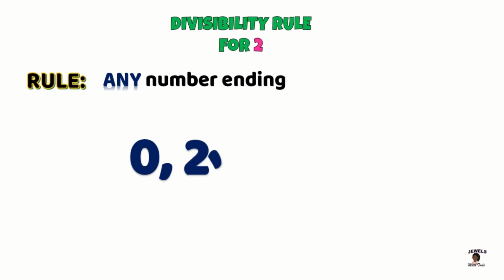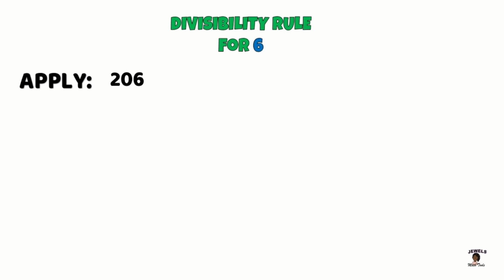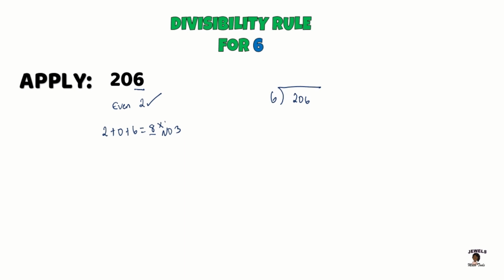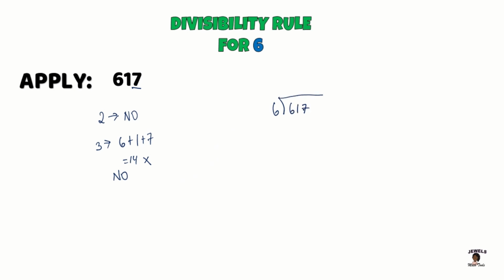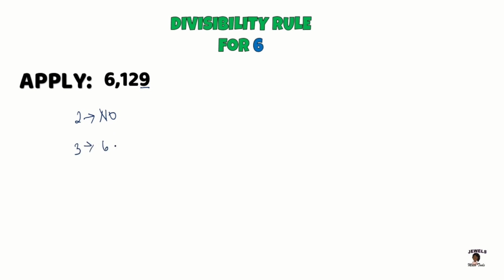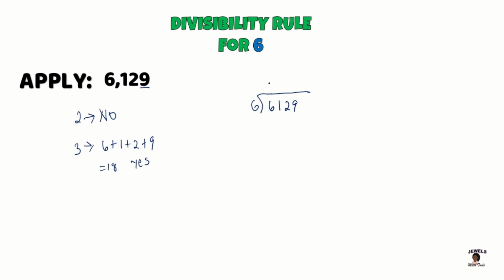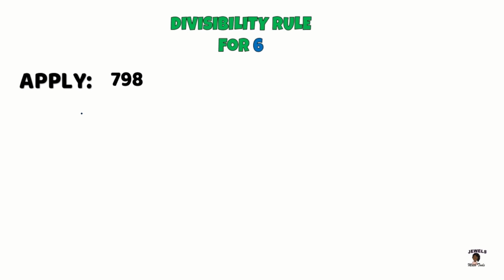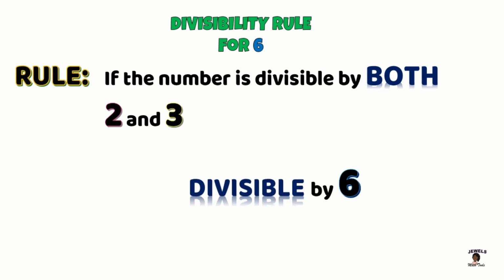Divisibility Rule for 6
In this session we are reviewing the divisibility rule for 6. We are applying the divisibility rule for 2 and 3 to determine whether it is divisible by 6.

DIVISIBLE means to divide completely into a number without a remainder.

In this series we are learning division tips called the DIVISIBILITY RULES and how to apply these rules to determine whether a number can divide completely into another number.